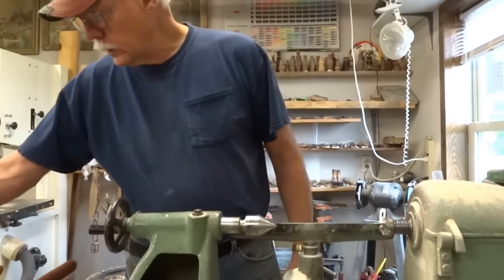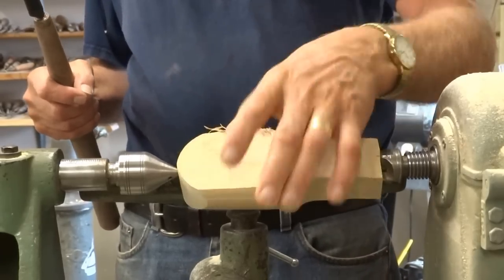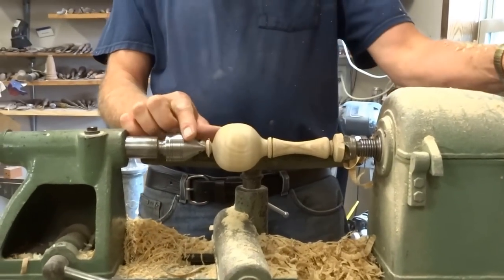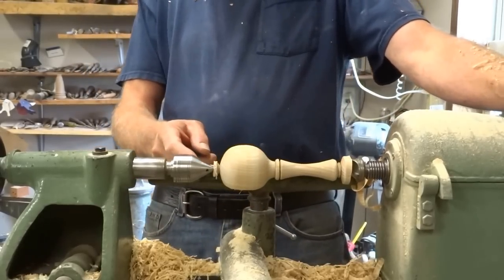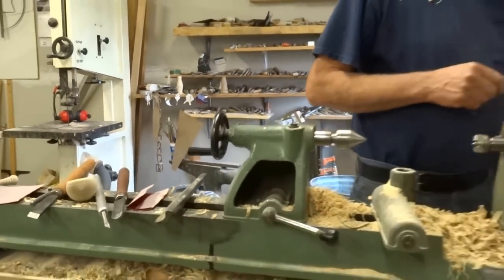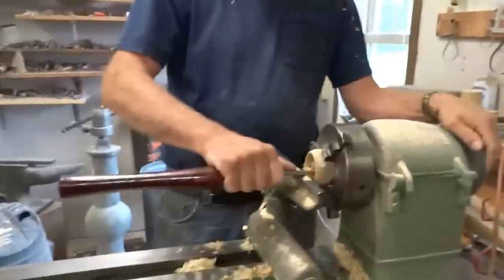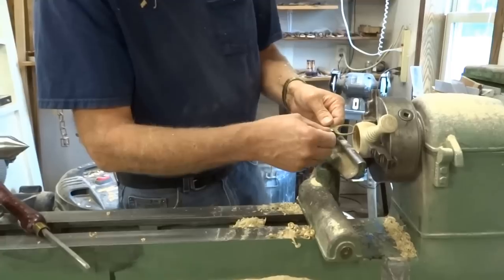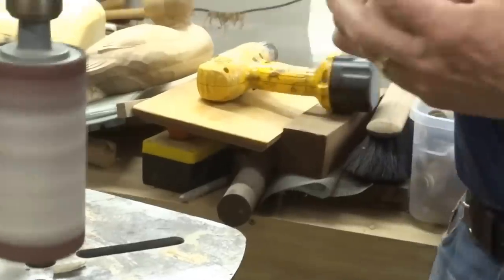Woodturning - How to make a canoe cup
By Marv Meyer